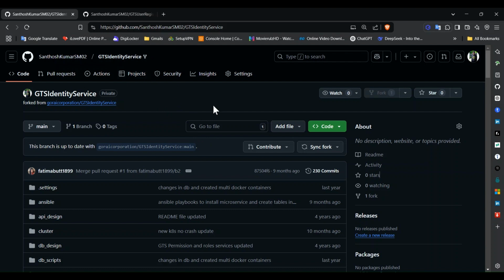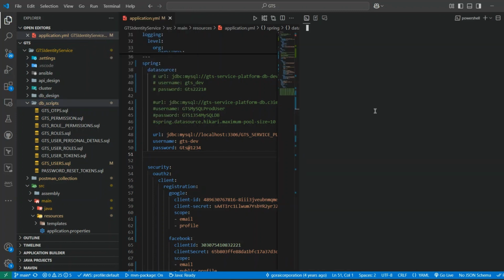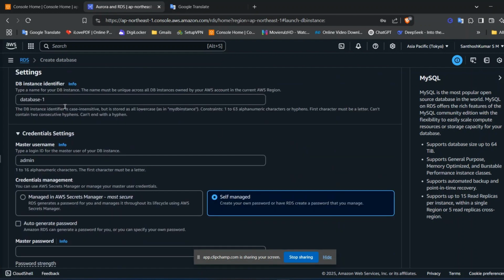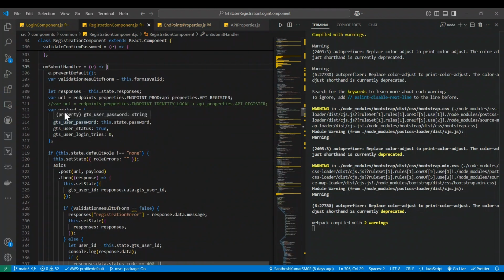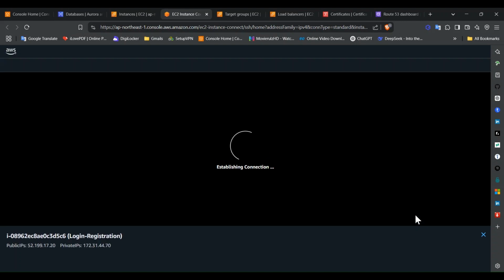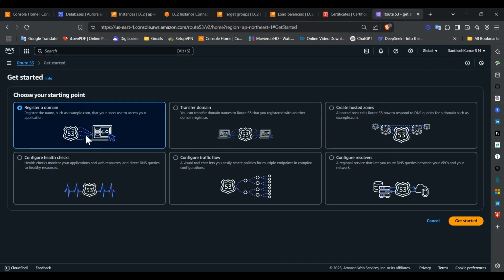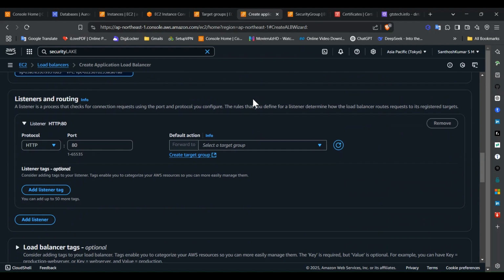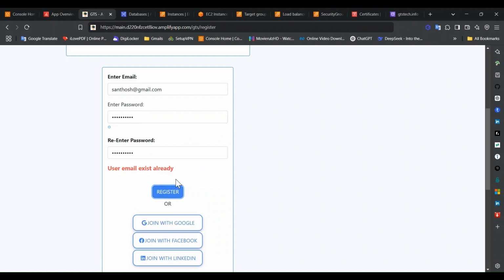UI & API Integration using AWS Services(Amplify, EC2...)